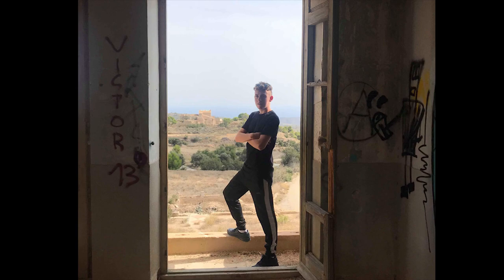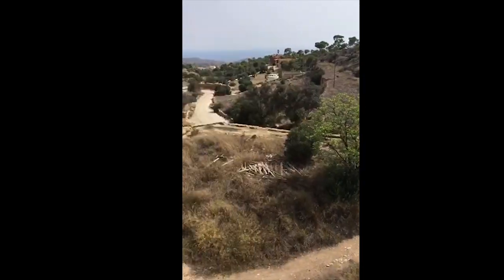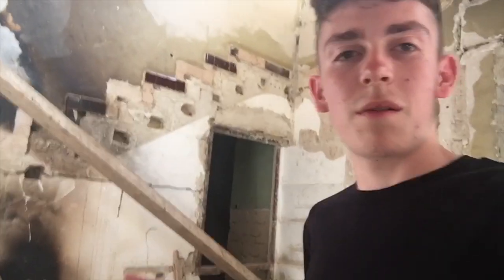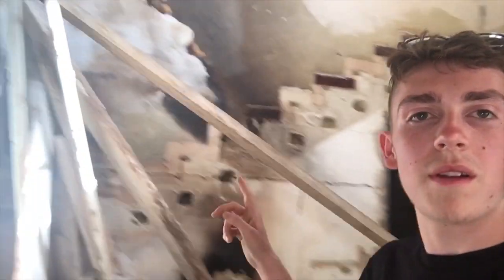Abandoned Hospital (URBAN EXPLORATION)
Welcome to the first video of my channel, if you would like to learn more or find out about other hidden details on this building we explored and be sure to read the history of this amazing building underneath this description.

The history of the spa is known with absolute chronological precision. Originally, the properties of the waters were already described in Roman and Muslim chronicles; In the 15th century, safe-conducts were granted to the Moriscos. From this time, the oldest known document is a privilege signed on November 30, 1596, giving ownership of the waters to the city of Alicante, which will hold it until 1816.

The only building that is currently conserved was built in 1816 by the engineer and architect Pedro García Faria, while the Count of Casa Rojas embellished the adjacent lands with small houses away from the spa for those who did not want to be close to the bustle.

Later, a conflict between the Public Administration and the family of Mr. Conde would begin, whom the Jurisdiction ended up recognizing as the legitimate owner.

In 1865 the construction of the "Hotel Miramar" and a new spa took advantage of the thermal waters of the area. This hotel had a casino, party room, church, sports facilities and playground for children and its splendor lasted until 1930.

It is said that the Marquis of Bosch, owner of the Hotel, lost it in a poker game.

In 1936, the State acquired the building and converted it into an anti-tuberculosis hospital , targeting children with tuberculosis. After the Civil War (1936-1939) and when the disease was extinguished it was abandoned.

Towards 1973, the National Antituberculous Patronato made a project to rehabilitate and expand the building, but it remained on paper.

In 1989 the company Prognosis acquired the building with the intention of reforming it. In 1993 he signed an urban agreement with the Consistory to develop the construction project of two hotels and a spa. After a cascade of lawsuits between this company and the Town Hall of Aigües, the Spa was bought by Valentín Botella (President of Hercules CF) in 2006.